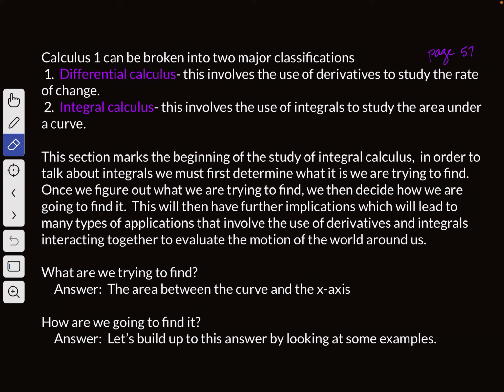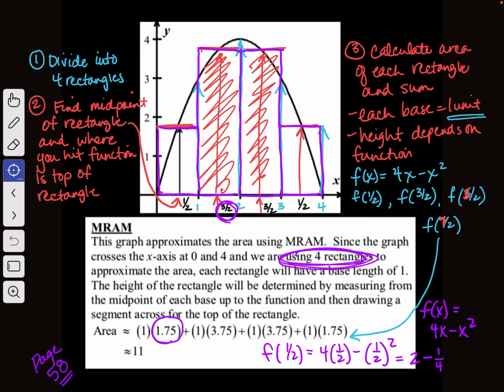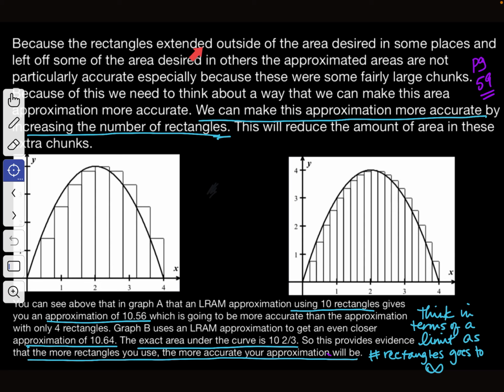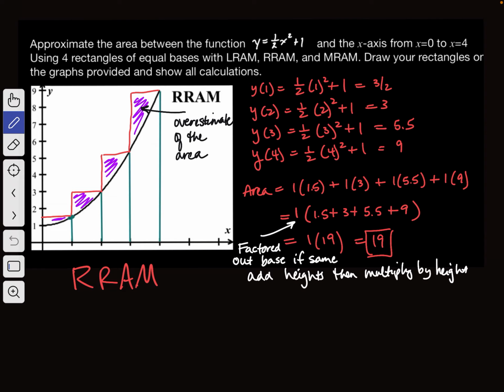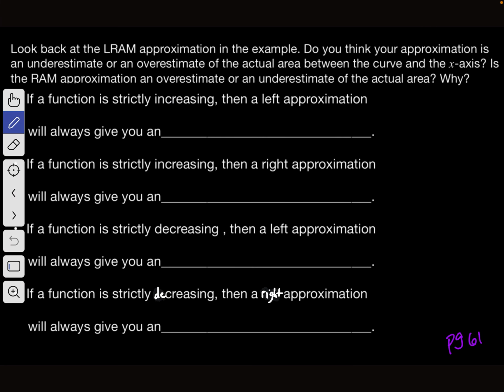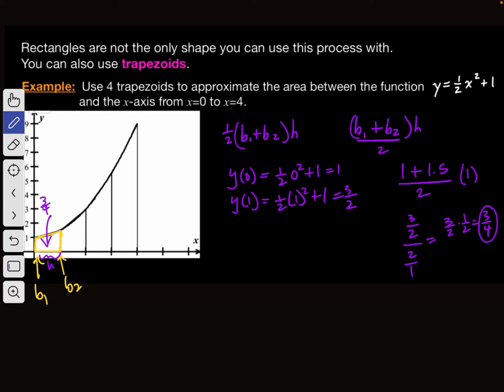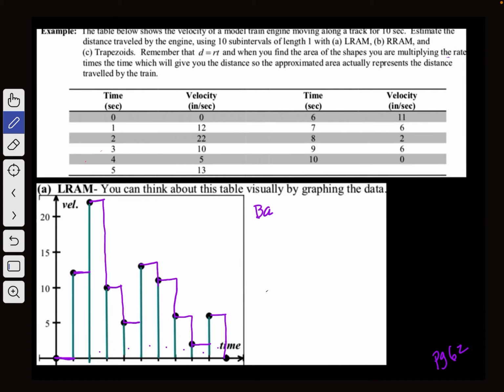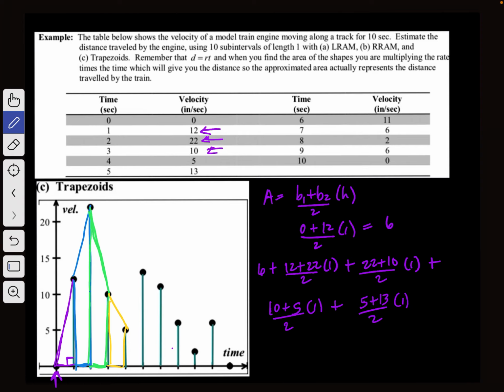Calculus Riemann Sums